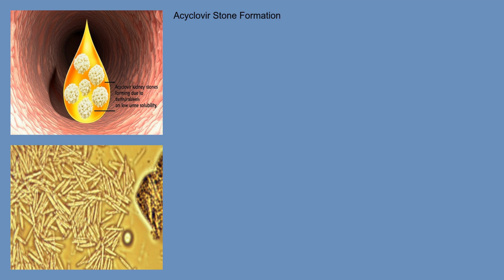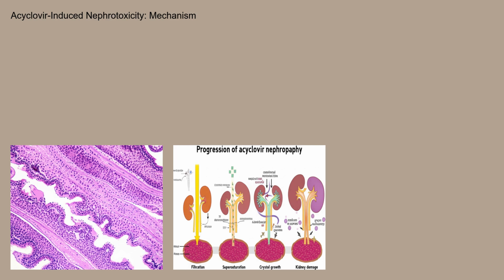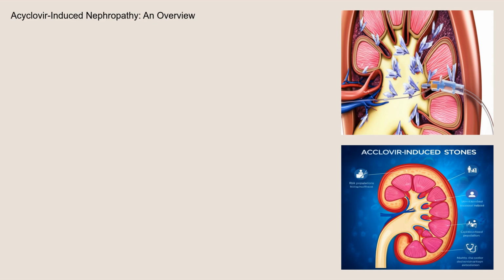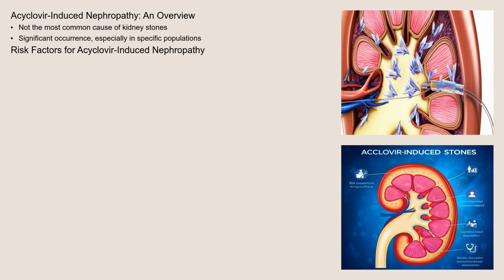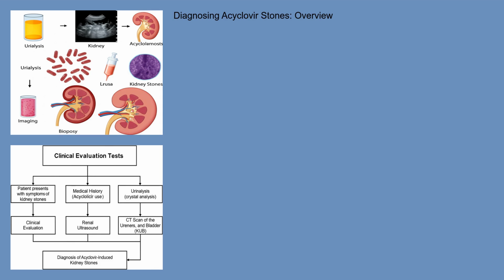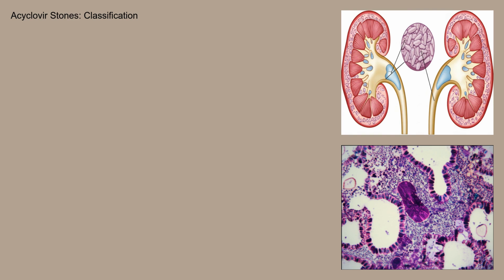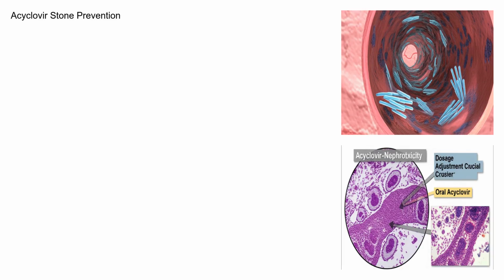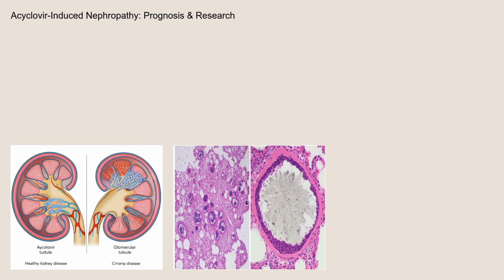Acyclovir stones Explained Causes, Symptoms and Treatment, All Insights